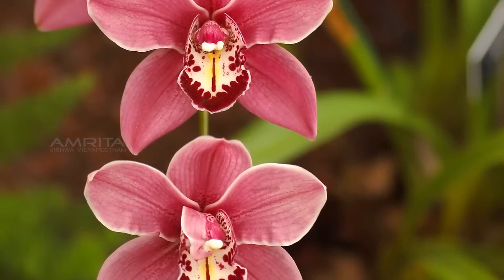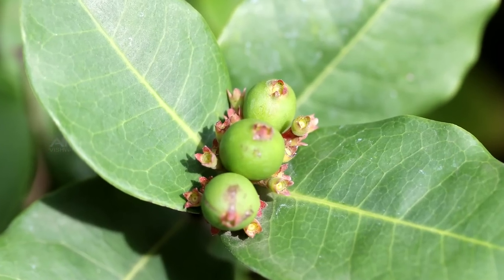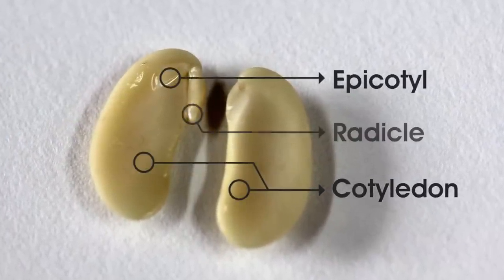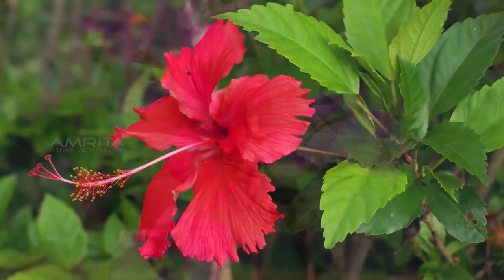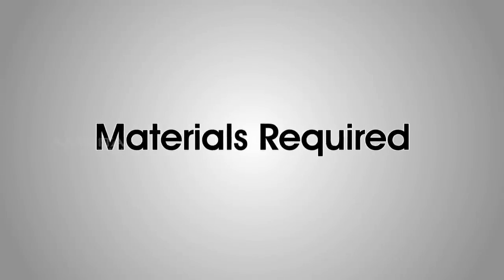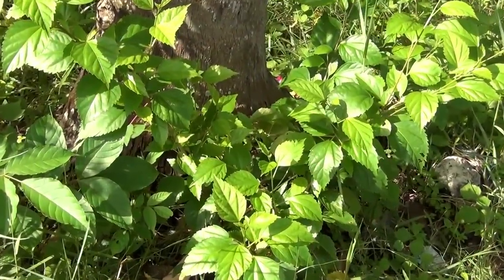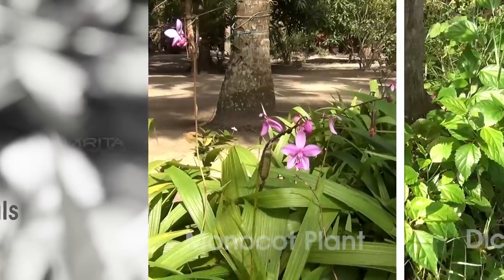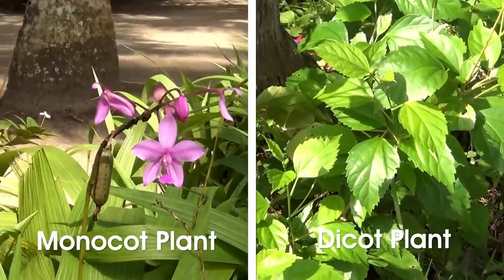Monocot and Dicot Plants - MeitY OLabs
Monocot and Dicot plants :-
Flowering plants, also known as Angiosperms, are the most diverse group of land plants in the world, with at least 2,60,000 living species classified into 453 families. The flowering plants were divided onto eight major groups, the largest number of species belonging to monocots and dicots.  Monocot and dicot plants have specific characteristics. We identify plants by looking at their external characteristics such as seeds, roots, leaves, flowers, pollen, stems and vascular bundles.  Based on the differences, they are placed in one of these two groups.

This video explains how to study the external features of Monocot and Dicot plants.